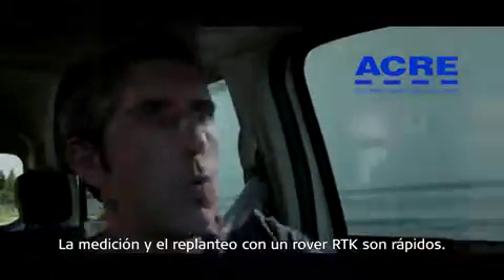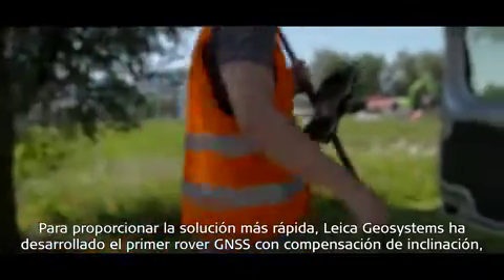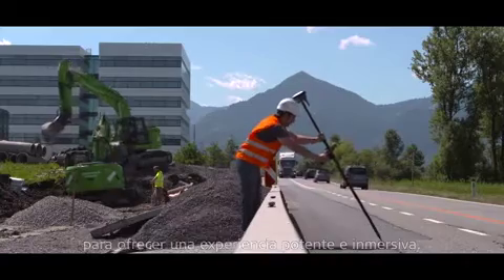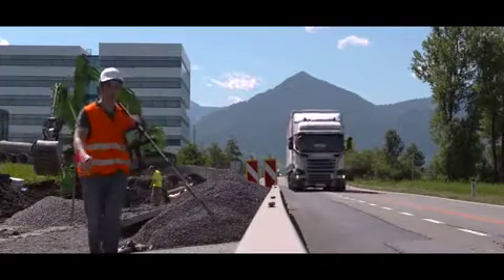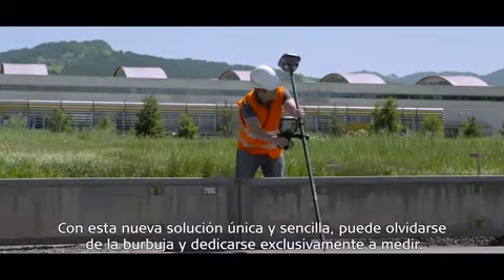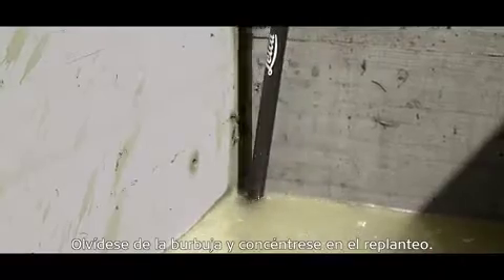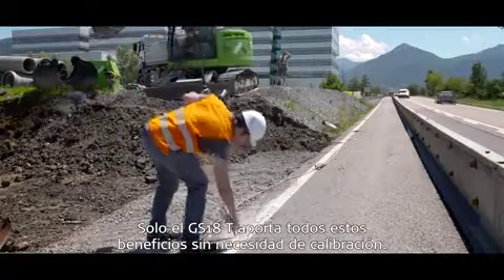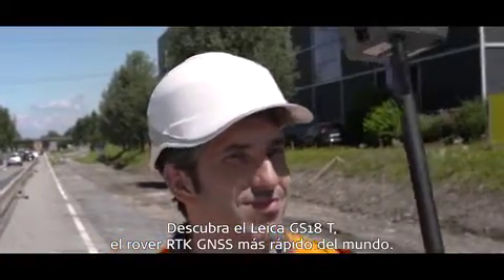GPS Leica GS18 T . Toma puntos sin nivelar el jalón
La nueva antena GPS Leica GS18 T combina la mejor tecnología GNSS con la posibilidad de trabajar sin verticalidad del jalón gracias a su compensador de la inclinación.

ACRE es Distribuidor Oficial de Leica Geosystems